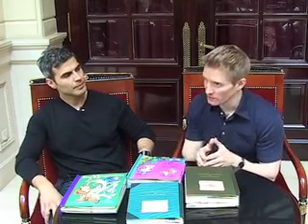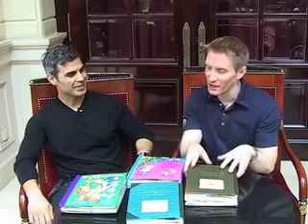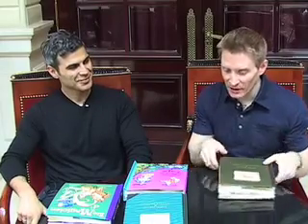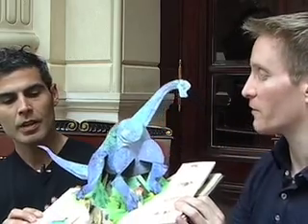Robert Sabuda & Matthew Reinhart | etapes.com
Robert Sabuda et Matthew Reinhart nous font découvrir leurs pop-up books et nous en expliquent le processus de conception du manuscrit à la mise en couleur en passant par l'illustration et le découpage. Formés à l'illustration pour l'un et au design pour l'autre, les deux artistes assurent des fonctions complémentaires : illustration, ingénierie et écriture.